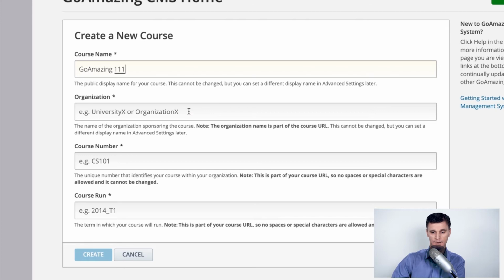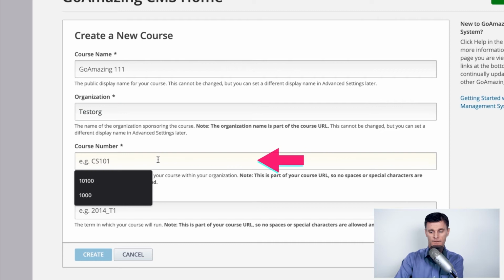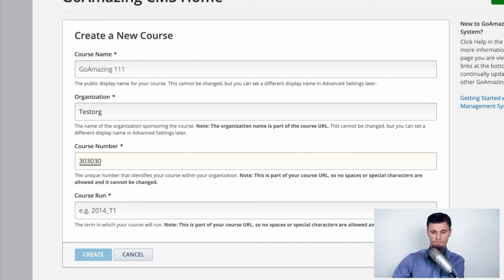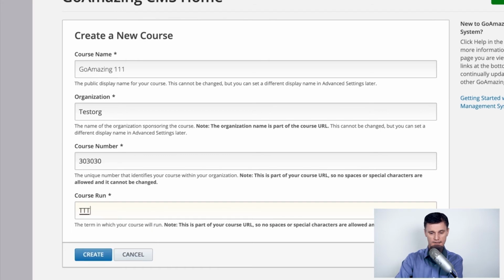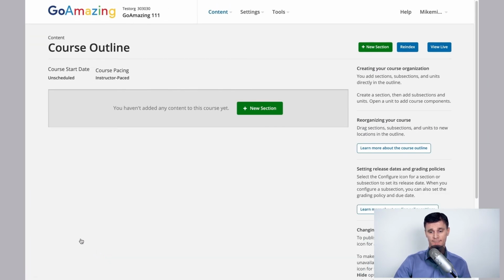GoAmazing CMS - Logging In and Creating Your First Course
This tutorial will show and explain how to create your first course using our customized GoAmazing CMS (Open edX).  Follow the steps to create your first course!